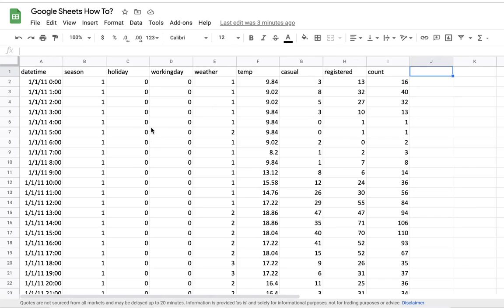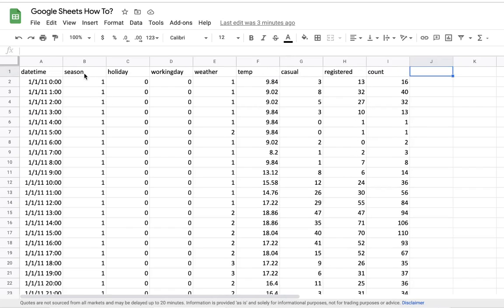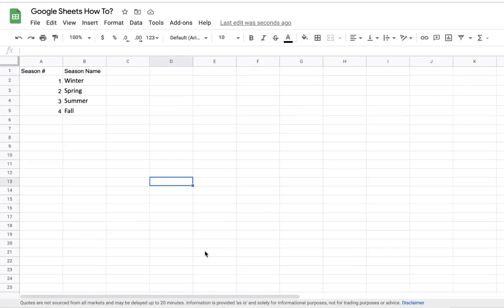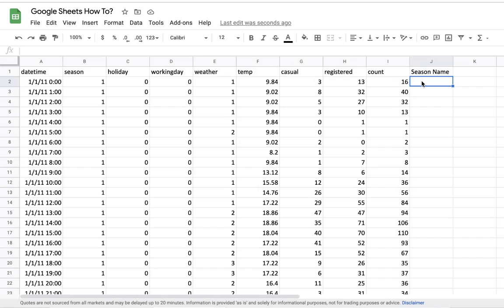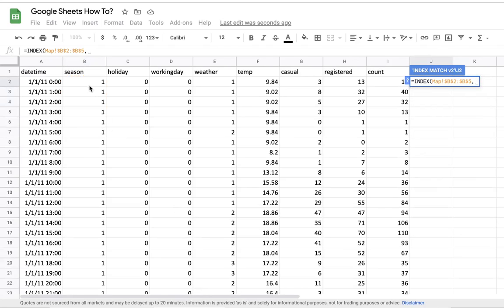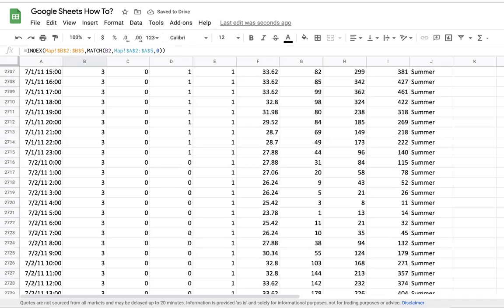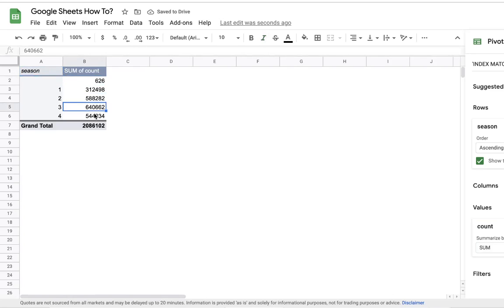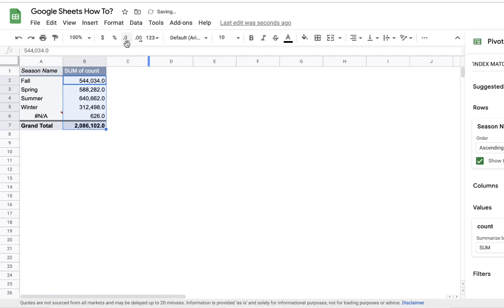How To? INDEXMATCH large data set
Another addition to the INDEX MATCH collection, in this video I will show you how to use index match formula to better prepare and automatically map and categorize your data in the way you like.